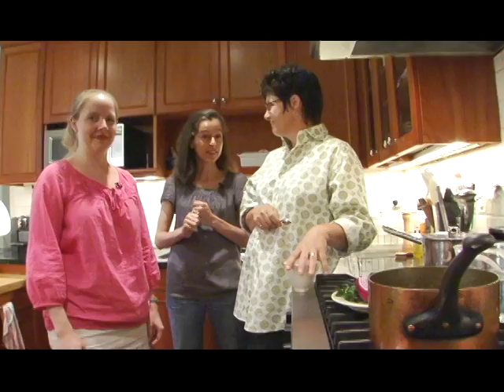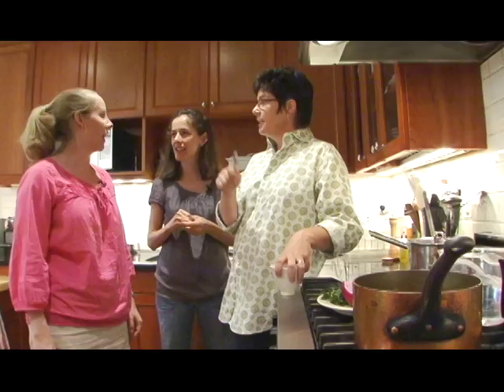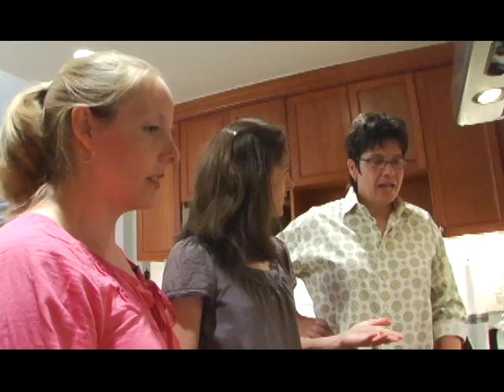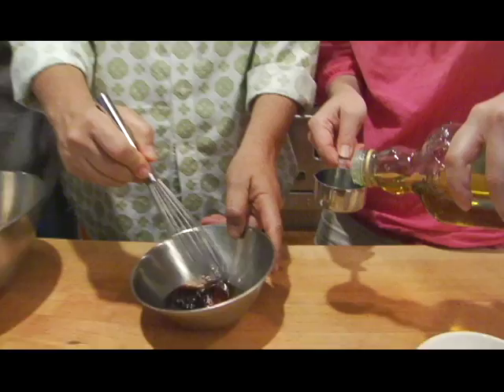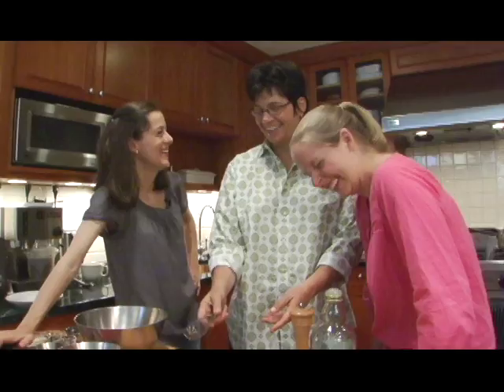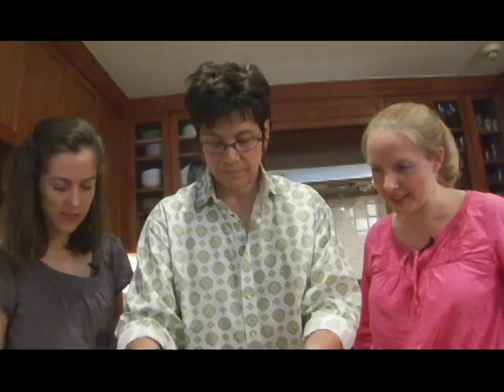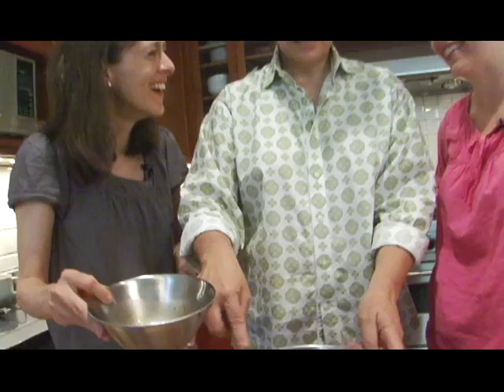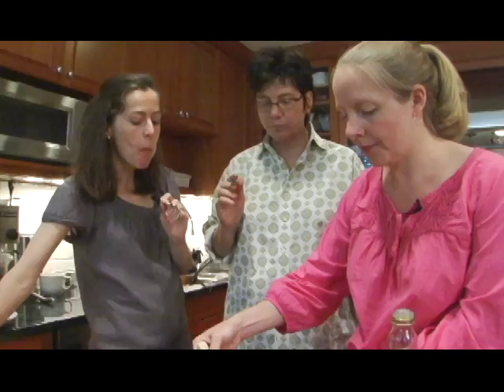Your Best Recipe Using Fresh Mozzarella: Summer Farro Salad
Food52's Amanda, Merrill, and guest Kim Severson make Summer Farro Salad. Full recipe below: